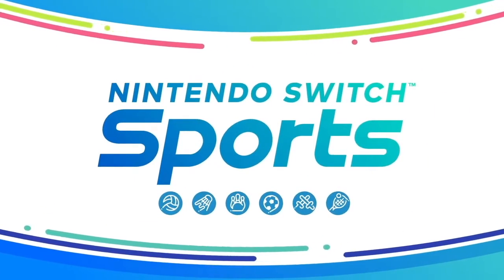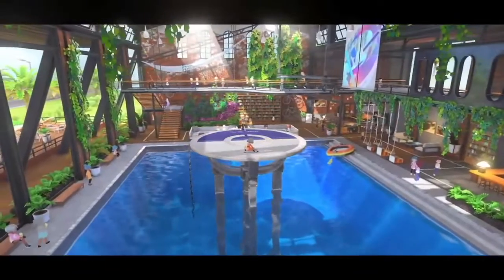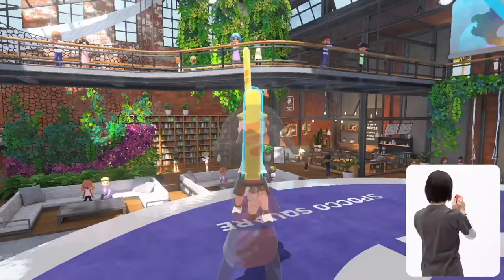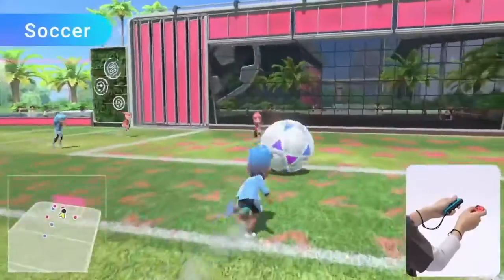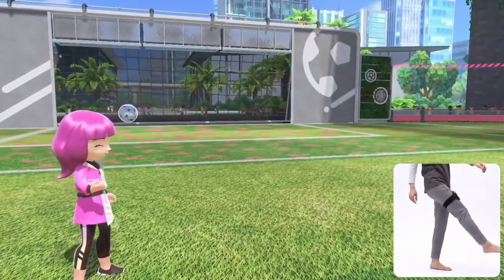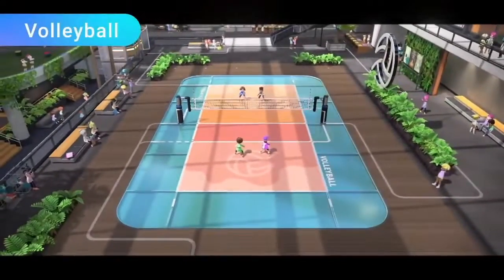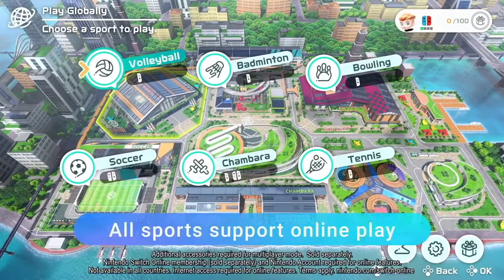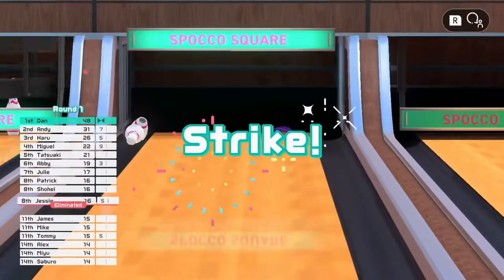NEW TRAILER Nintendo Switch Sports for Nintendo Switch HD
💎Hazte miembro y recibe recompensas por apoyar a la comunidad:
✨Habla con nosotros en nuestro Discord para miembros
✨Emblemas especiales en comentarios y directos
✨Participa en actividades tras camaras y torneos nintenderos
✨Pide tu serie favorita durante un mes con el rango de Palizano Legendario
✨ Nuestro amistad incondicional

Agradecimientos especiales a nuestros miembros 🌟Palizanos Legendarios🌟:
- Abner
- Gaboman
- Seth